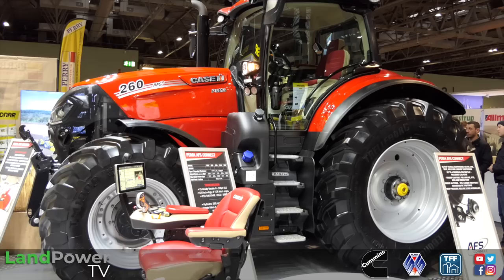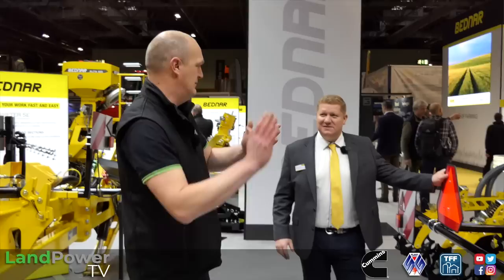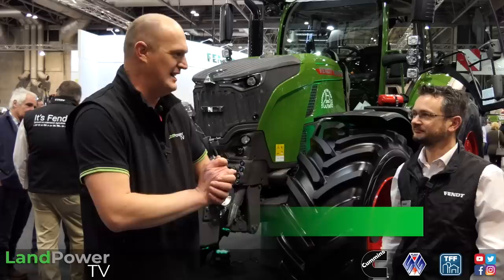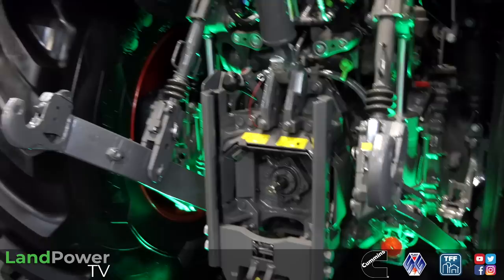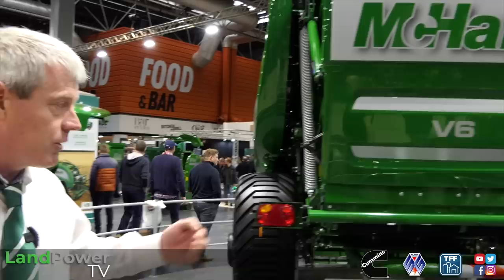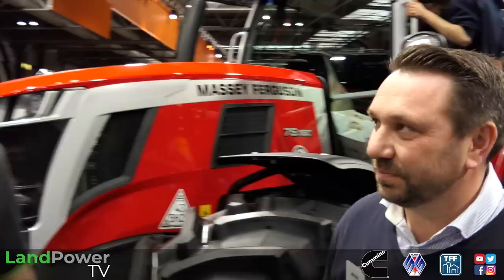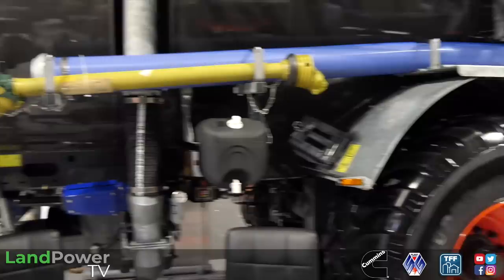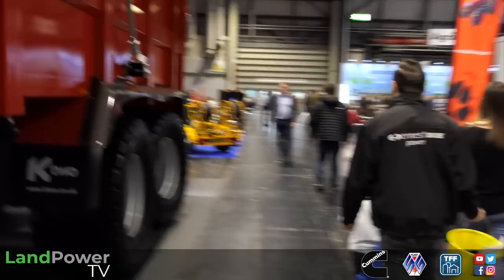LAMMA Show 2023: MACHINERY HIGHLIGHTS (Part 1)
Jan 2023: In this episode we dive into the huge halls of the NEC, Birmingham, to bring you our machinery highlights from day one of the 2023 LAMMA Show.

Featured manufacturers in this episode:
00:00 Case IH Puma 260 CVXDrive Tractor
04:55 Bednar SwifterDisc and StripMaster Cultivators
10:00 Agrifac Condor Vanguard Sprayer
14:00 Fendt Gen7, 700 Series Tractor
22:56 Kubota and LH Agro/Topcon partnership
26:28 McHale Mower and Baler Developments
34:44 Massey Ferguson (Chandlers) 7S Tractor
39:00 Kaweco Slurry Application Offerings
45:04 K-Two Dumper and Push-Off Trailer Developments
49:44 Kioti HX 1201 Tractor
54:08 Fendt Katana 850 Forager
58:54 Joskin Stand Tour
1:08:28 Manitou MLT 850 Telehandler